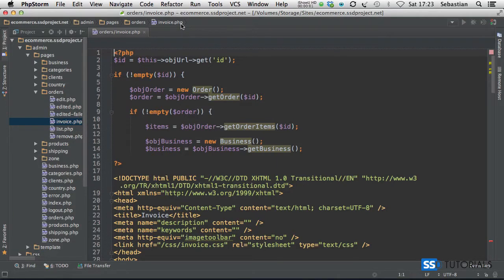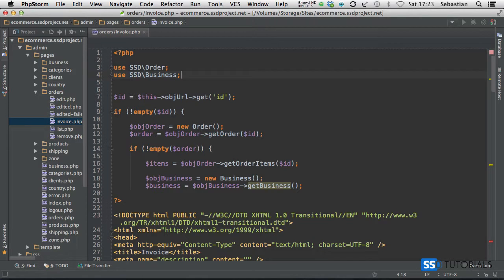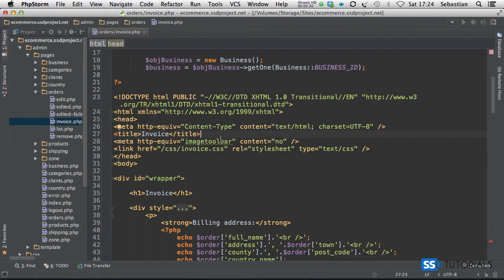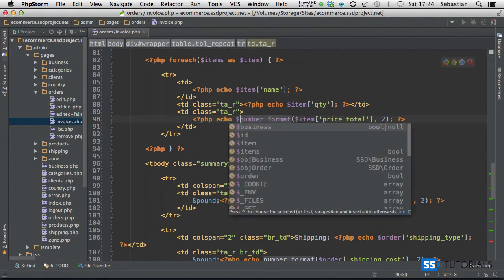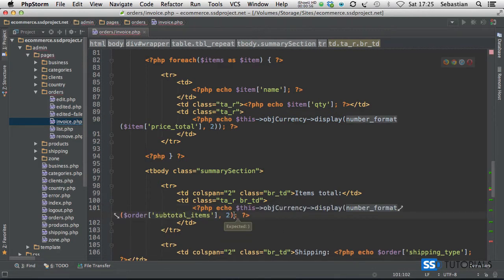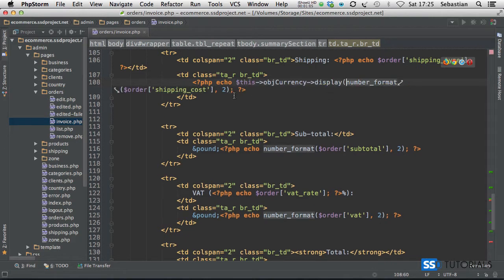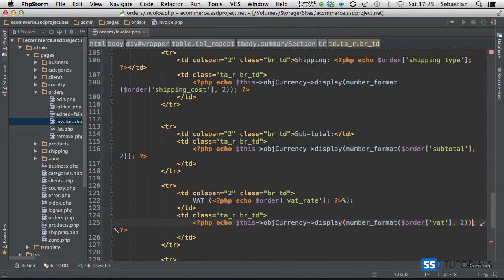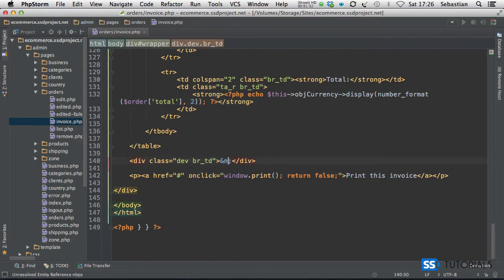10-14: E-commerce application with PHP, MySQL, Ajax and PayPal (Season 4)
Order invoice